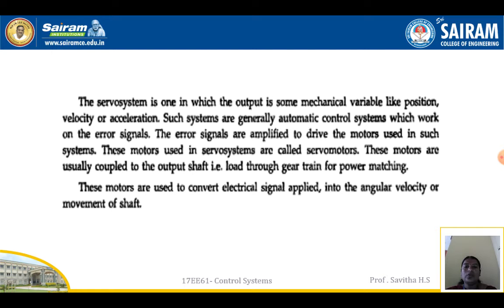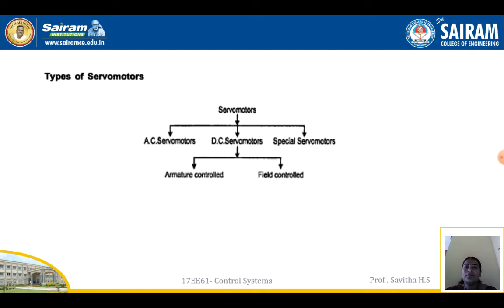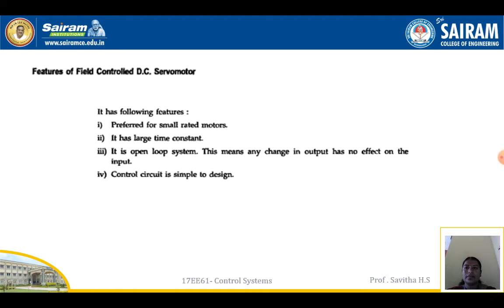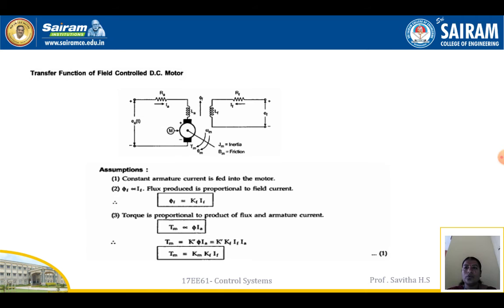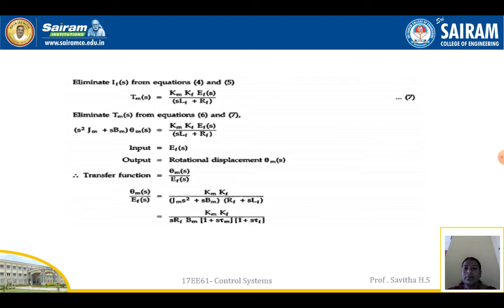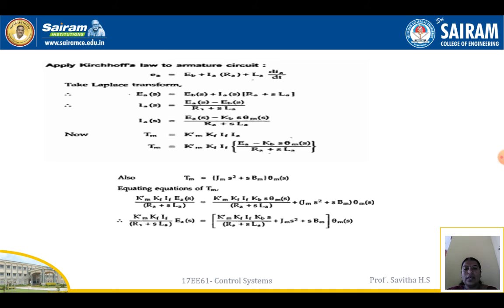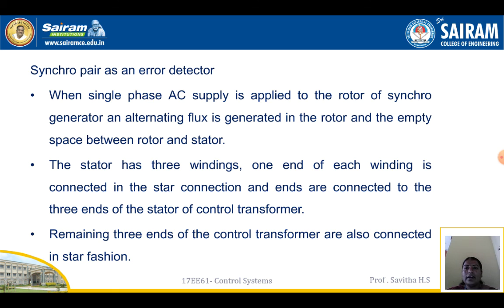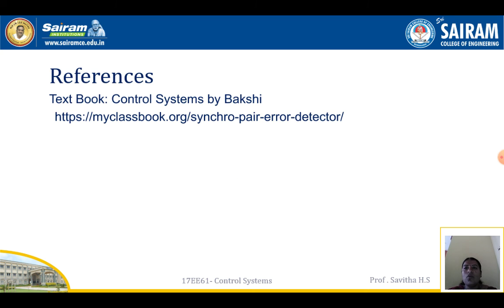Lecture Video_17EE61_Module 1_Servomotors_Savitha